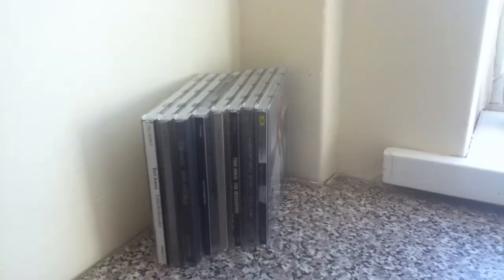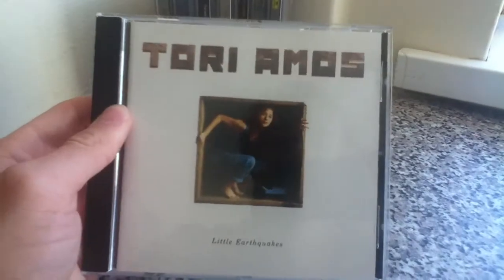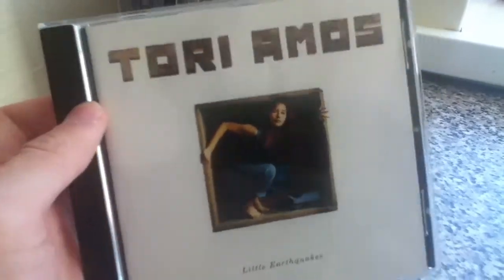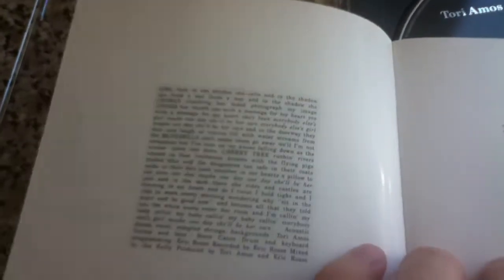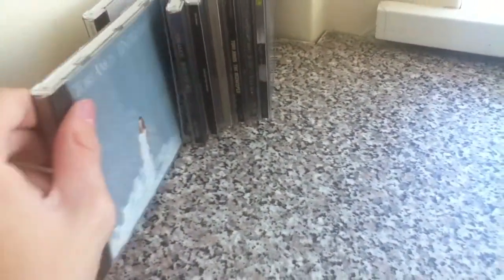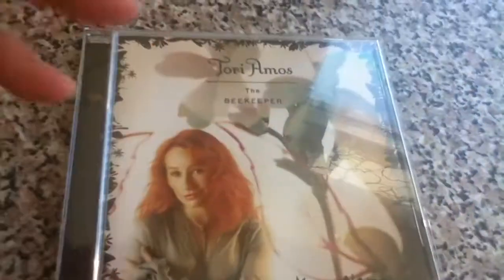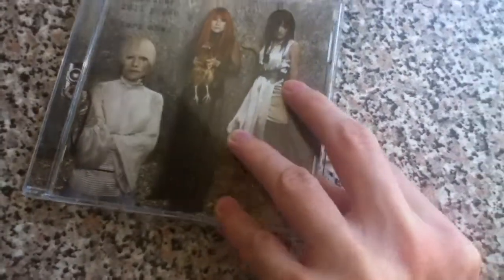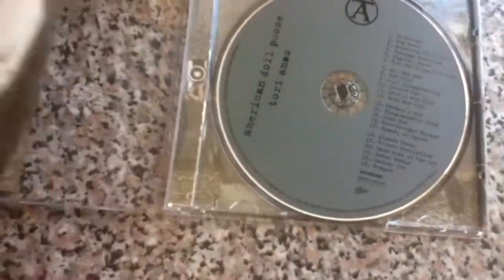My Tori Amos Collection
My collection of Tori Amo's albums I have so far. I will be making an updated version in the future once I have more Tori items like the albums I'm missing and singles too.